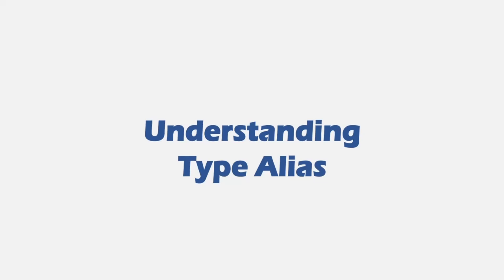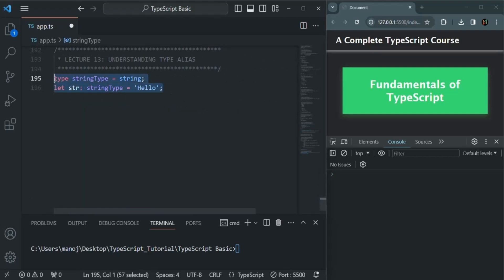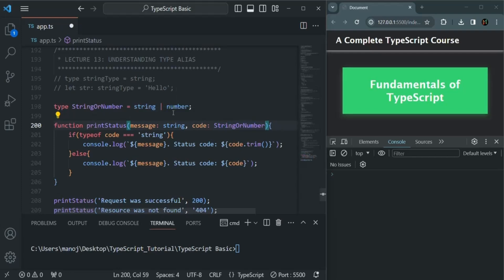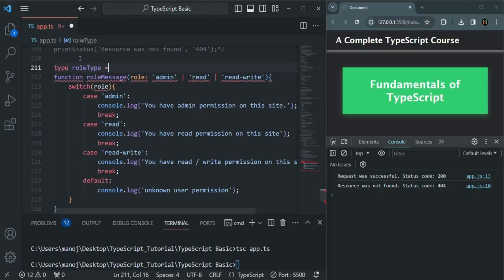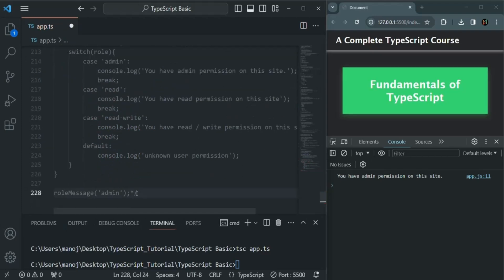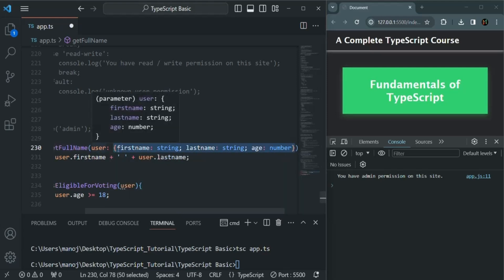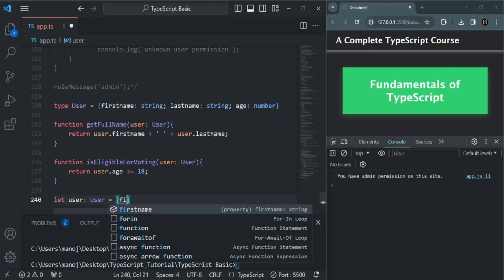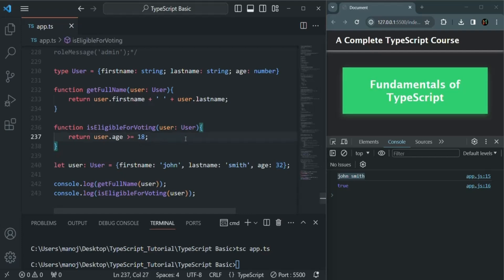#13 Understanding Type Alias | TypeScript Basics & Data Types | A Complete TypeScript Course